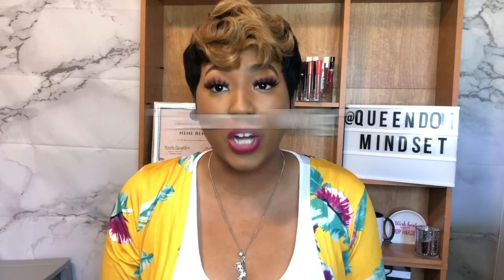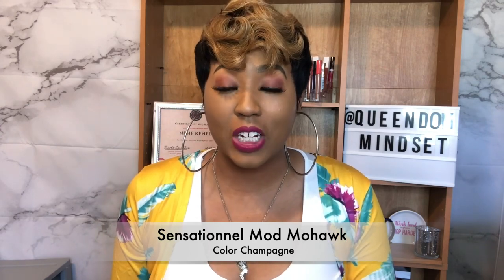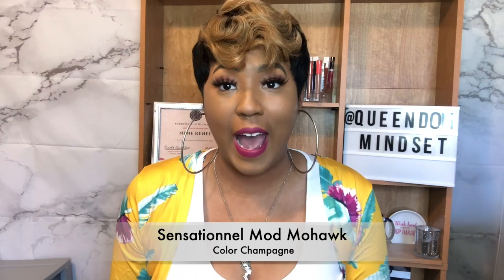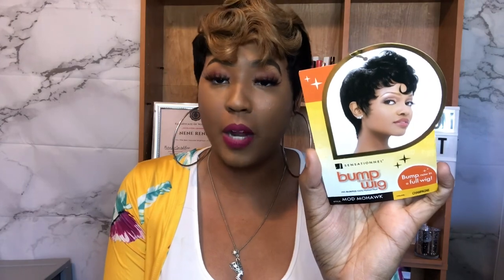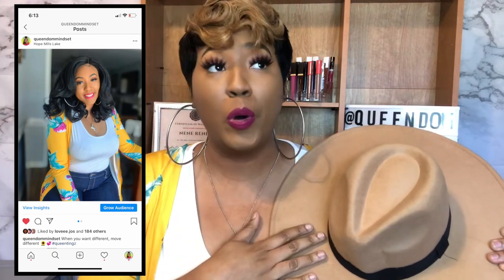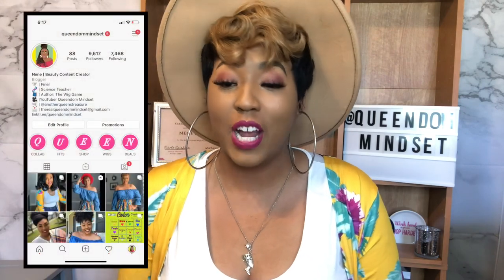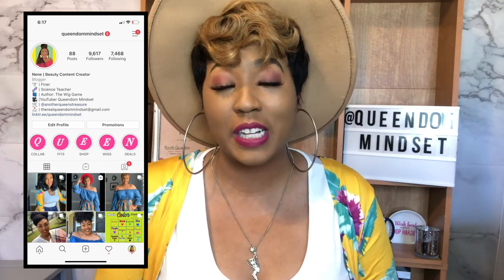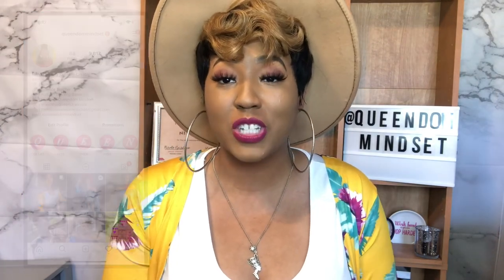Girl come here! Human $20 DOLLAR WIG | Costs LESS Does More! Short Ombre Wig Sensationnel Mod Mohawk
During this quarantine time a $20 dollar wig that is human hair would make my day! Costs less does more, this short ombre wig will have you looking good while you stay home. This is Sensationnel Mod Mohawk in the color Champagne. Talk to me in the comment section.

Here is the wig that I reviewed in this video:
Name- Sensationnel Bump Collection 100% Human Hair Wig Mod Mohawk
Color- Champagne

The products used and wore in this video:
^Yellow Kimono 3 Piece Set
^Amazon Fashion Hat

M O R E   A F F O R D A B L E   W I G S:

Auburn Bob
Baseball Cap Wig
$9 Bob with bangs
$13 Bob with bangs
$17 Curly Wig
Ombre Green Bob
Loose Curl Wig
Brazilian Body Wave

M Y   F A V O R I T E   W I G   T O O L S:

Wig Detangler Spray
Wig Shampoo
Weave Spray
Lace Wig Grip
$11 Wig Grip
Wig Hot Comb
$19 Hair Straightening Brush
$13 Mannequin Head
$22 Curling Wand
Spiral Mirror

M Y    F A V O R I T E   M A K E U P:

Fall/Winter Matte Liquid Lipstick
Same lipstick, different shade
Eyebrow Pencil
Brow Tools

LED Portable Vanity
Pink Wig Making Head
Recording Background
Mini Ring Light
Cell Phone Holder for Live
6” Ring Light
10” Ring LIght
Car Phone Mount
Youtube Microphone
$11 Phone Ring Light
$9 Phone Kitty Ring Light
Background Light Box
Extendable Selfie Stick

Queendom Mindset
3059 N. Main St. Ste 19